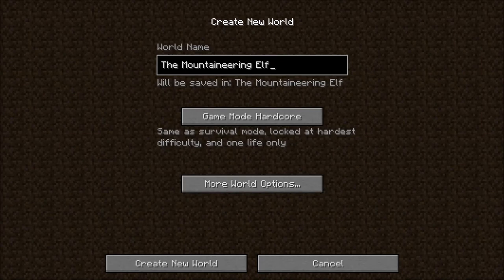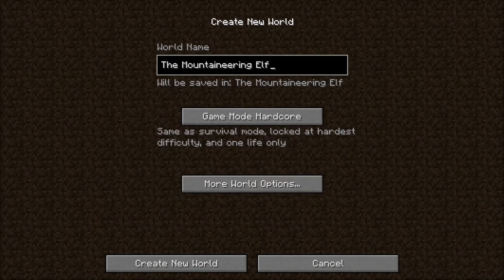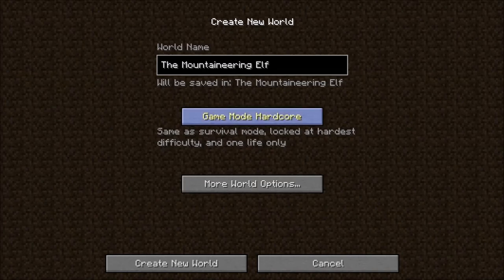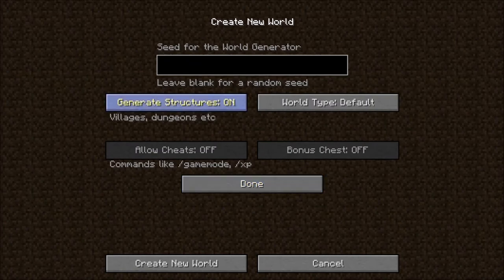The Mountaineering Elf!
coords: X-736,,Z-159